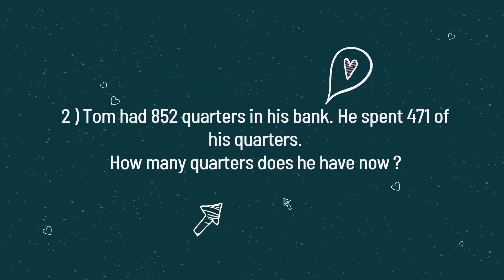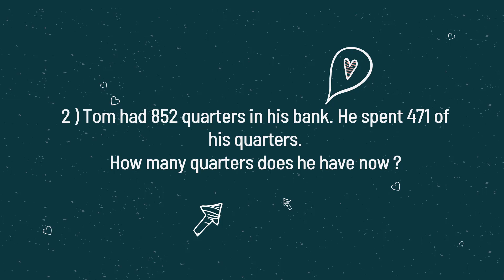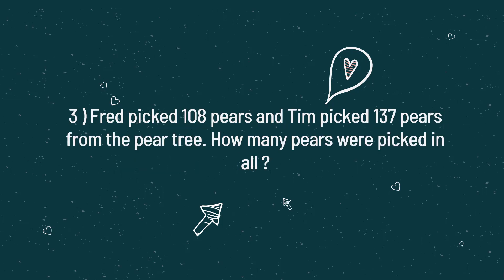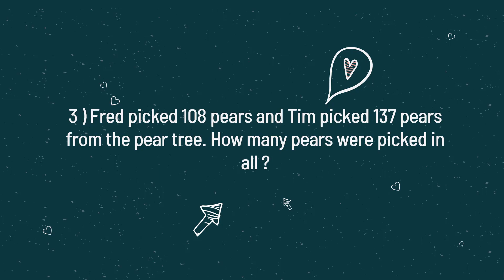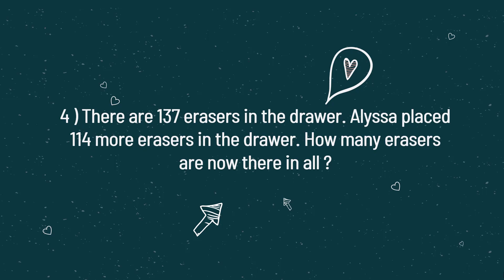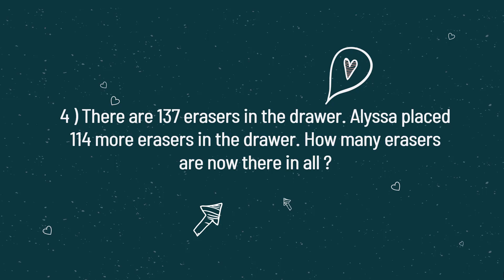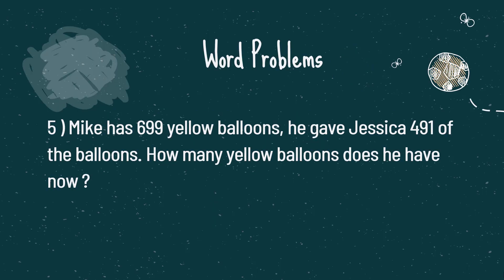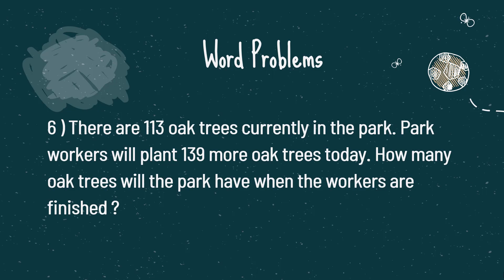Mental Math Class - Word Problems